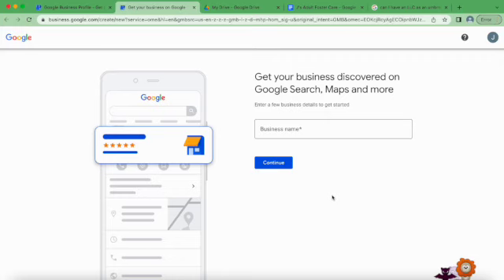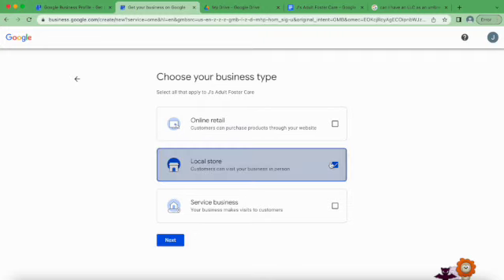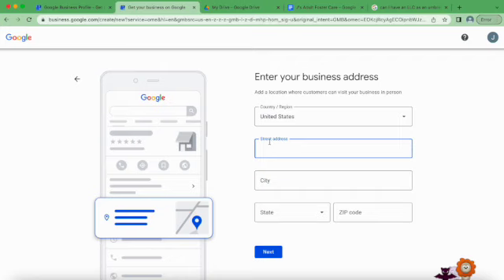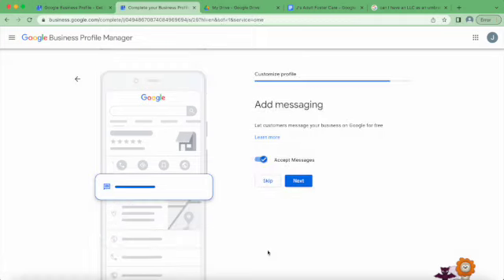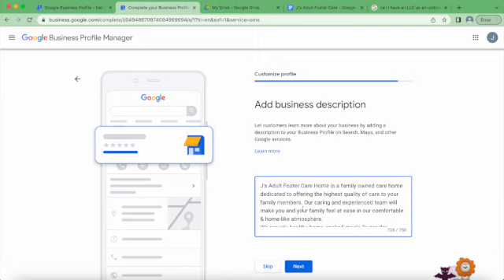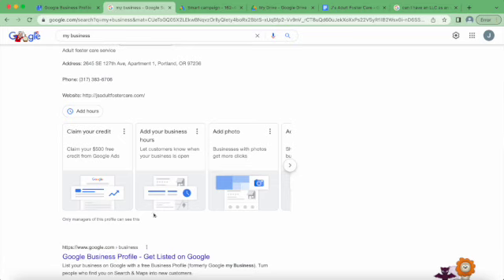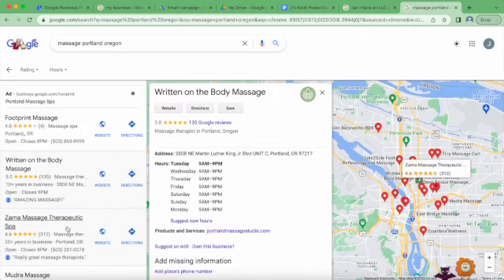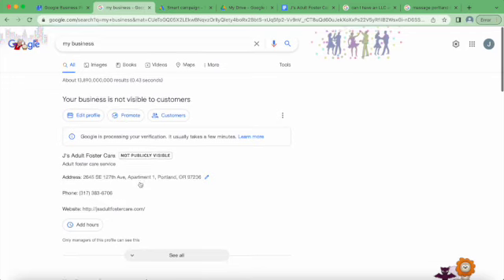How to set up your Google Business Listing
Learn how to set up your Google Business Listing so that your business can be found easily by your ideal clientele! This video will walk you through setting up your Google Business Listing from scratch to the point of verification. We will cover how to update & manage your Google Business listing in a follow-up video. Look for it on my channel @thebusinessofmassage .